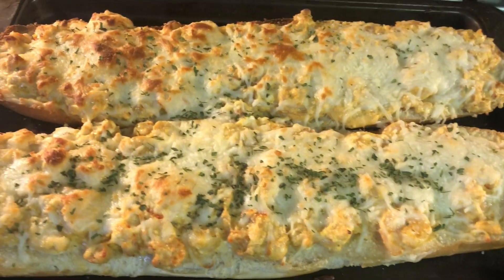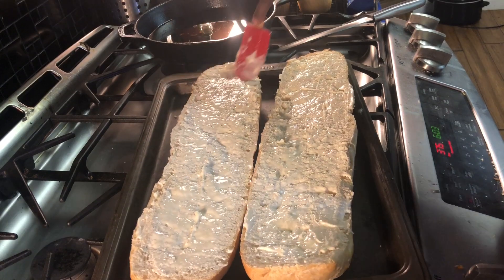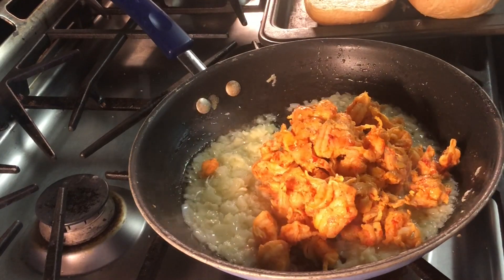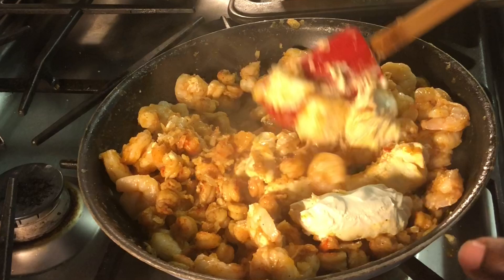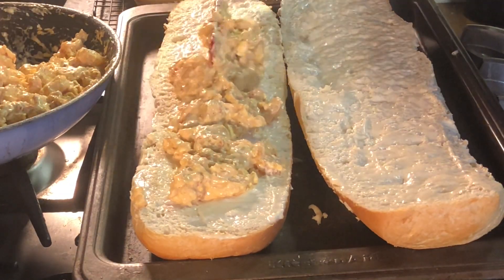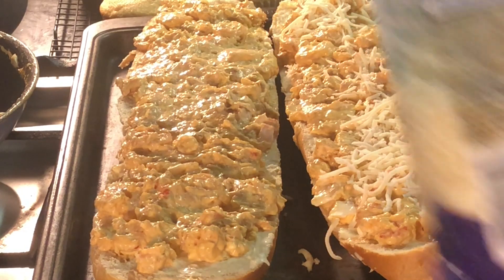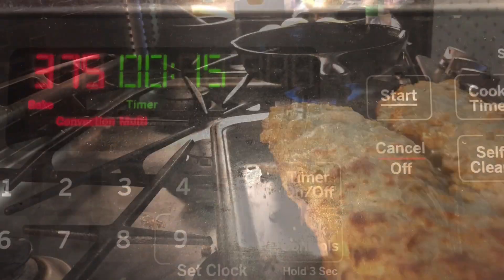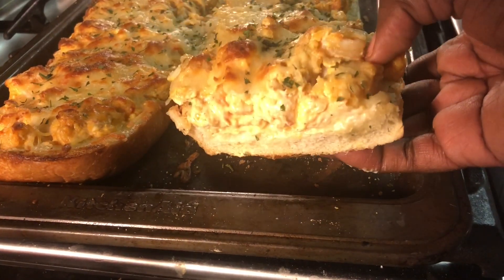Easy Crawfish & Shrimp Bread Recipe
cook time: 375° 15min/ Broil 2 mins
ingredients:
14oz French bread loaf
8oz cream cheese, soften
1-1.5 Tbs Cajun seasoning
12oz crawfish
12oz shrimp, small
3/4c sweet onion
3-4 cloves garlic, minced
1/2 c mayonnaise
4 Tbs butter
1/4 c grated Parmesan (May use less)
3/4 c cheese
3 Tbs parsley flakes
**For crisper bread place on a cooling rack**